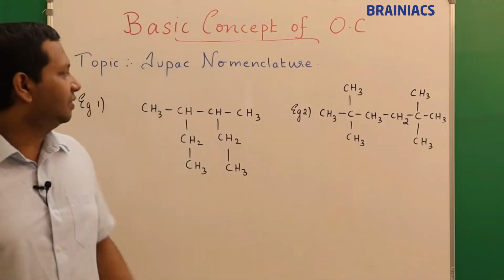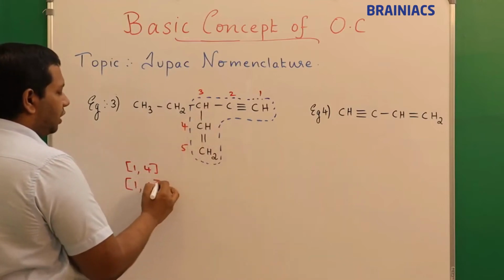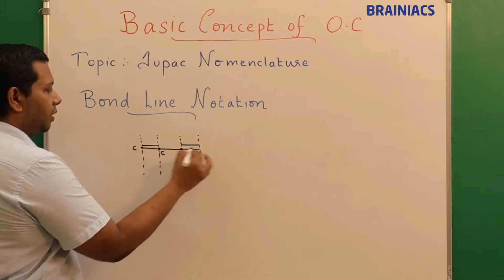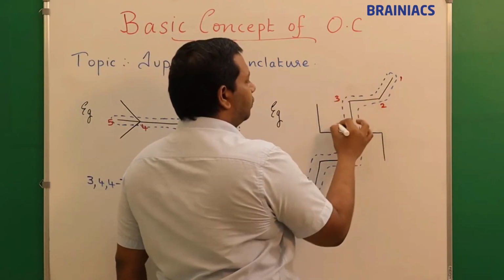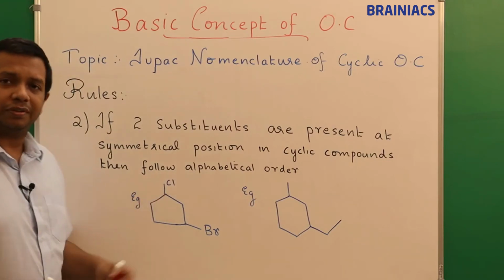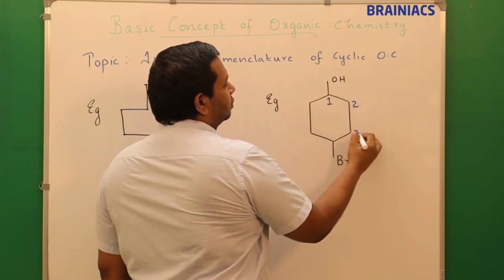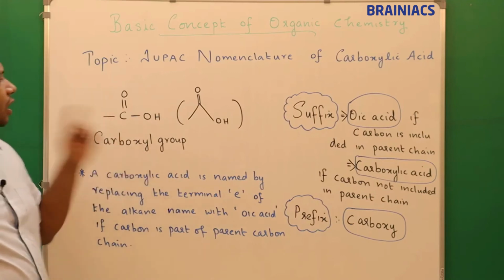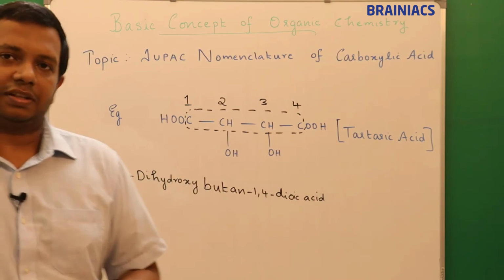12.4 . Questions, Bond Line Notation, Cyclic Compounds,Carboxylic Acid